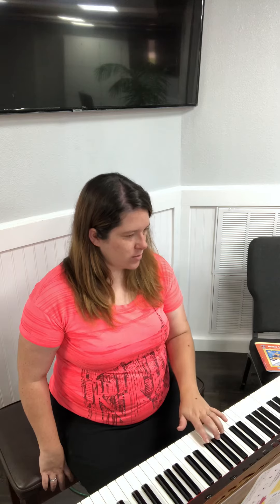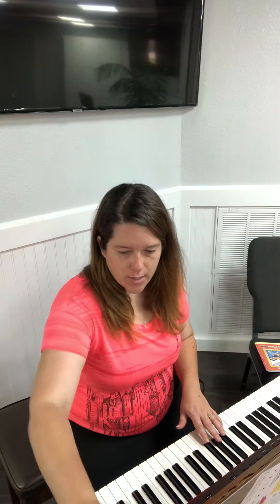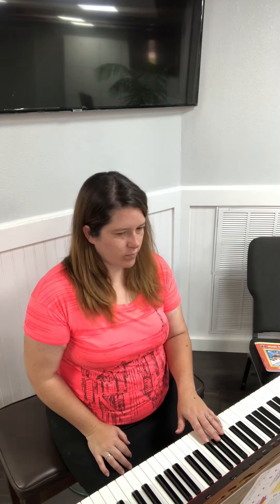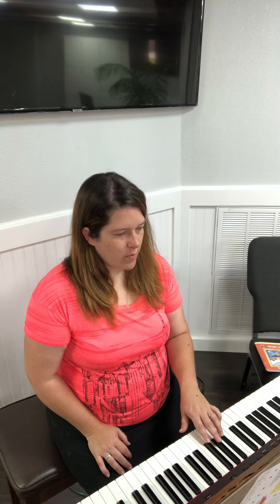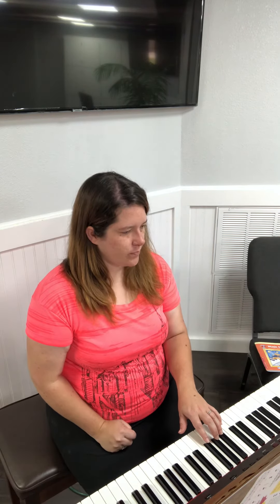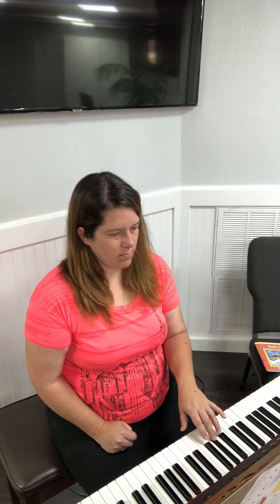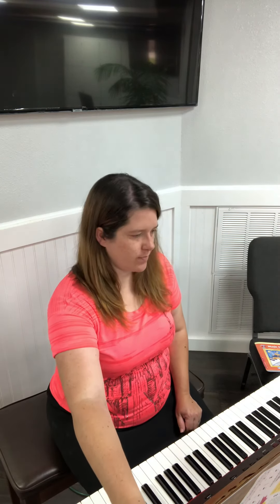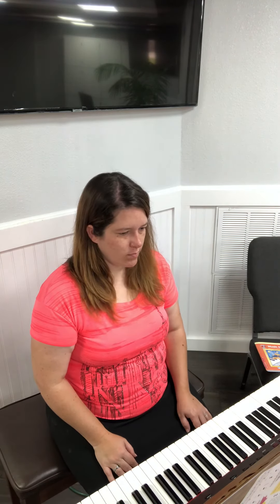Little Mozarts Recital Book p. 4 Our New Book